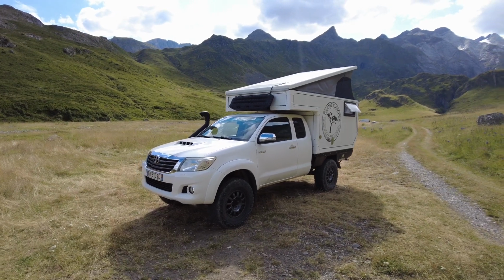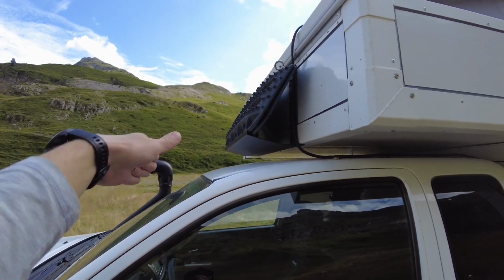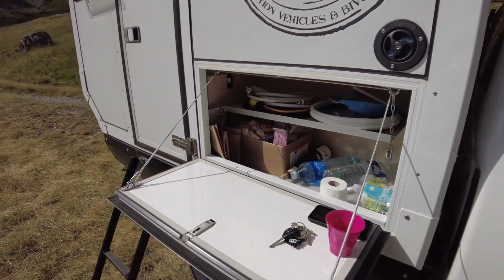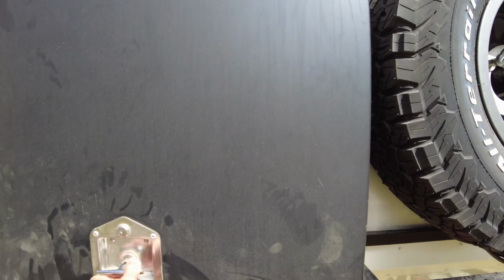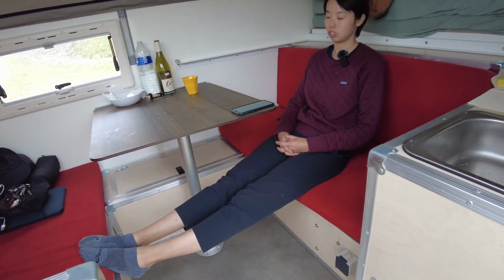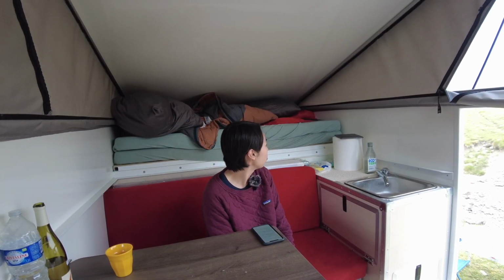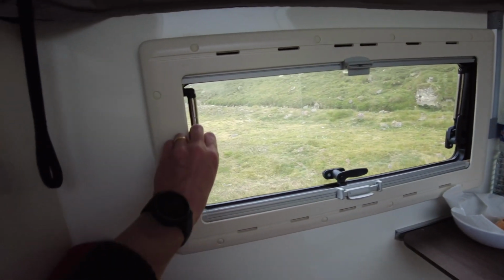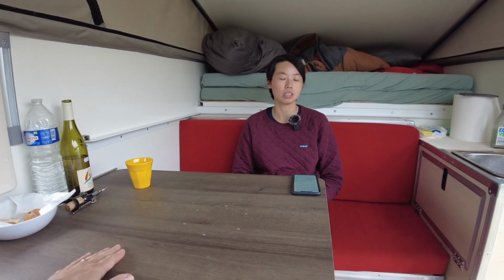Toyota Hilux Globe Camper Overland Build Walkthrough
Kuan and I recorded a simple video walkthrough (be kind haha) of this Globe Camper rig we have been using to roam around the Pyrénées this Summer.

We like this camper a lot despite the few issues we are raising in the video. In fact, the quality and construction of the camper is extremely similar to our Overland Explorer Camp-X.

I have never seen the Overland Explorer  HBE in person so it's hard to compare what's comparable but the comfort of the dinette and the size of the truck are the highlights of this rig to us. The size seems to be just perfect for international travel and remote backcountry exploration. US trucks are simply just too massive for the rest of the world: I am certain we could not park or drive through some of those French villages we are passing in a full size truck.

The height of the camper feels also just right wether you are setting up camp or popping-up the roof on the side of the road for a quick lunch: you don't need a step ladder to open the latches and you can quickly grab something in the fridge when standing outside!

Note: The camper is a couple of years old so we were told Globe Camper fixed some of the issues we are raising during the presentation, including the bed system and the condensation/vent issues. We also know the company changed their interior design and use new materials (check their website for more information).